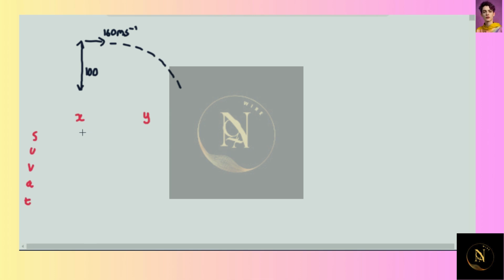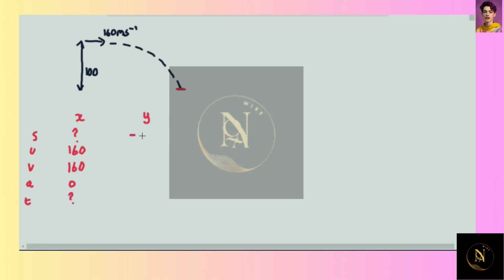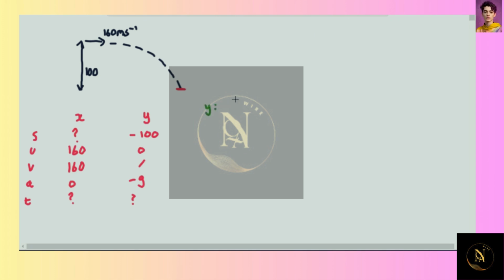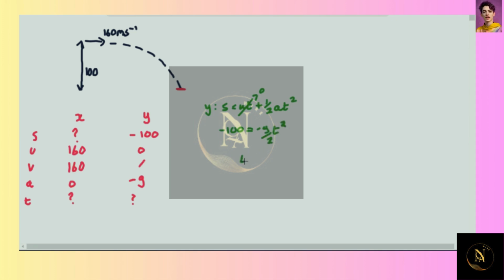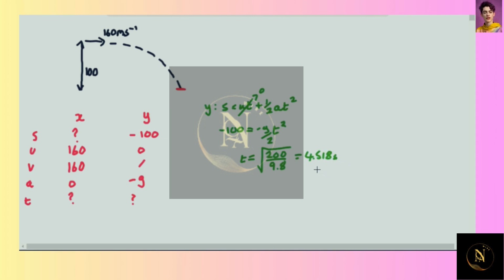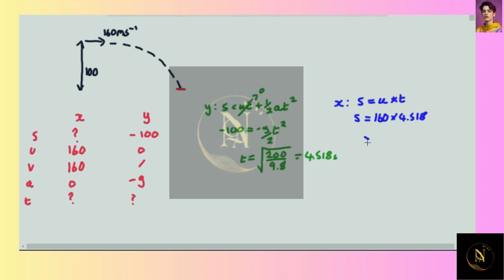An airplane is delivering food to a small island It flies 100 above the ground at a speed of 160